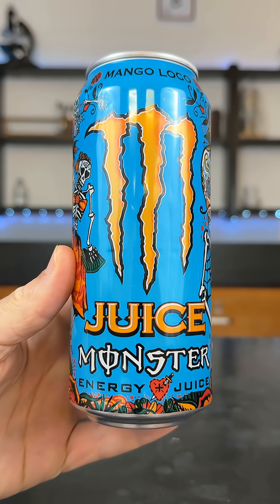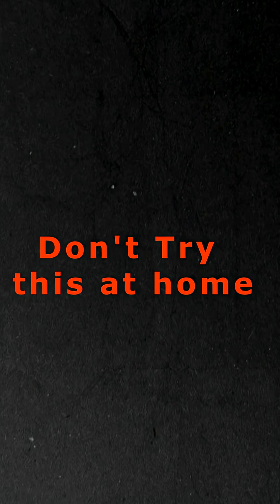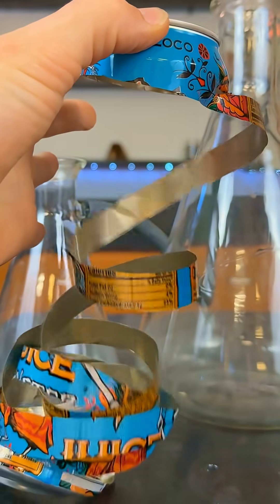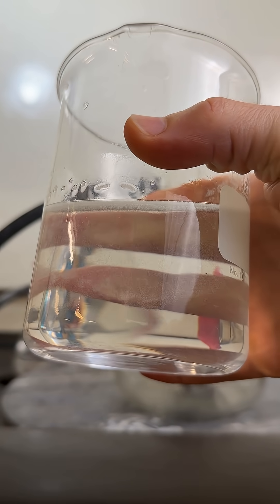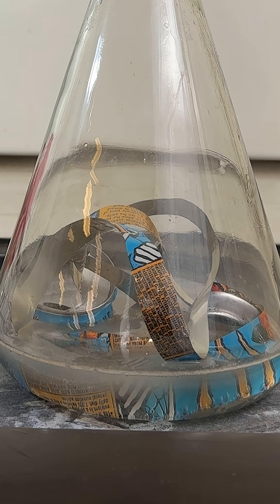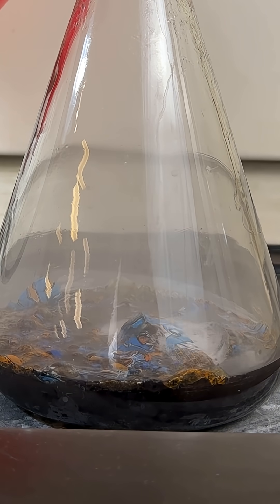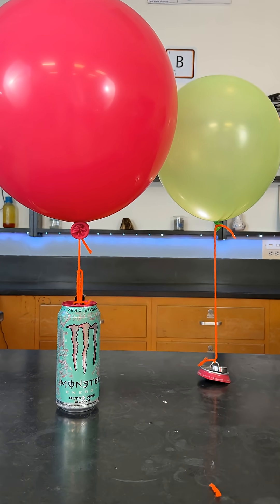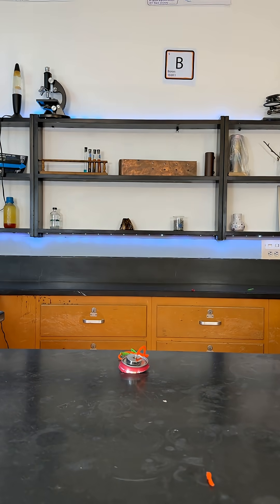This is why you recycle!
What if you could release the energy stored in an aluminum can?
In this experiment, I cut up a Juice Monster can and react it with highly concentrated sodium hydroxide to generate hydrogen gas, inflating a balloon using the chemical energy stored in aluminum. This works because aluminum is amphoteric, reacting with strong bases to produce hydrogen.
This demo also highlights why aluminum recycling matters — recycled cans require 95% less energy than making new ones. Watch how much energy was hiding in this can!
⚠️ Do NOT try this at home — this is performed with proper lab equipment and safety controls.